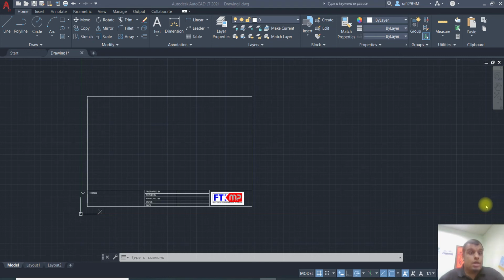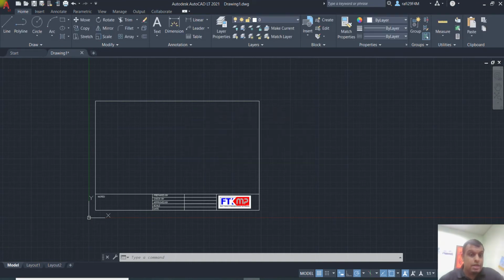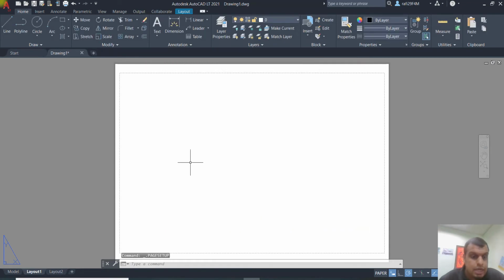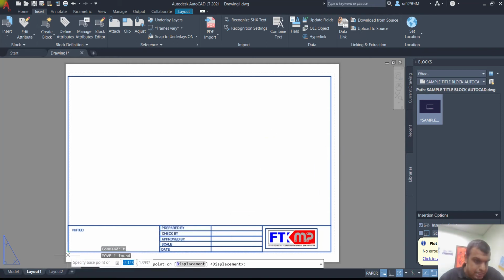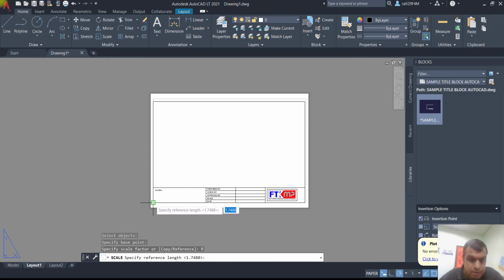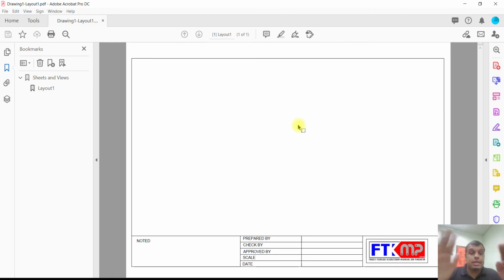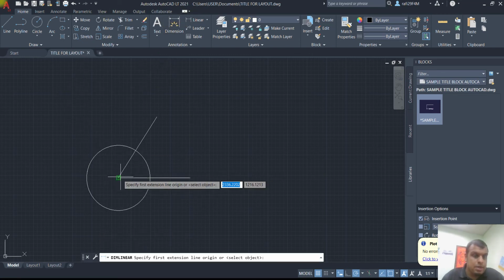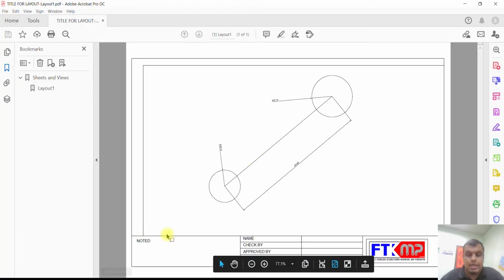AUTOCAD SAVE TITLE BLOCK AND INSERT TITLE BLOCK IN LAYOUT (PART 3)